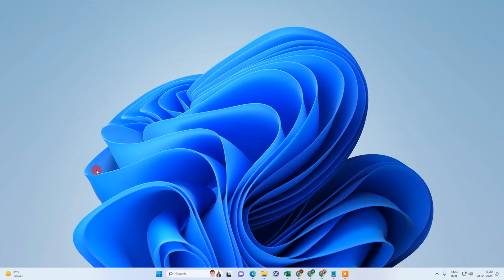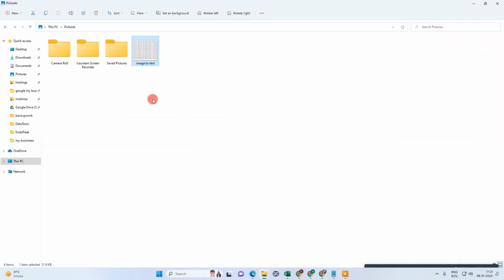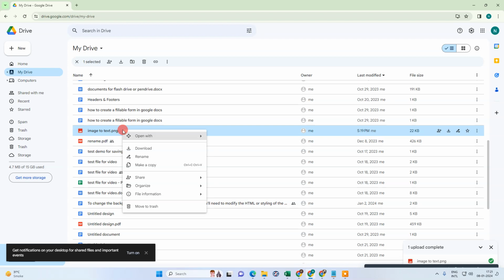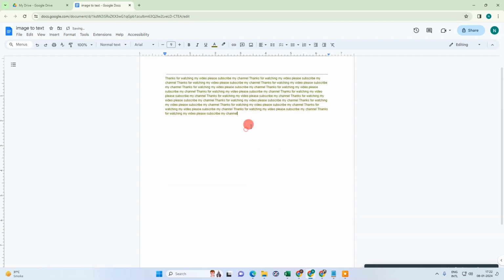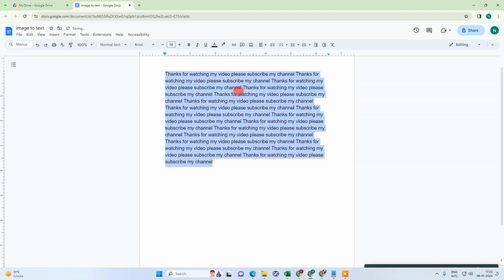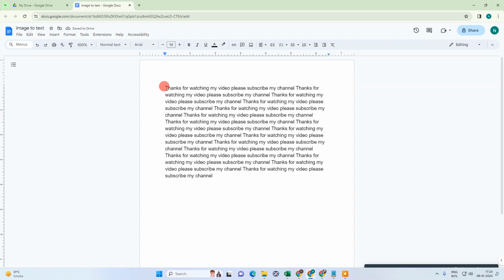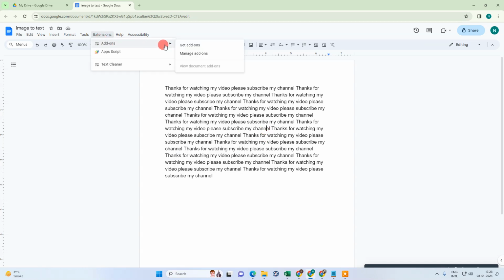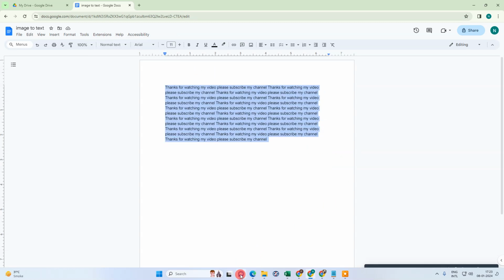How to Turn a Picture Into Text | Change a Picture to a Text Message on Google Docs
In this tutorial i have explained, How to Turn a Picture Into Text. so just follow this steps steps and lean how to its work on google docs.